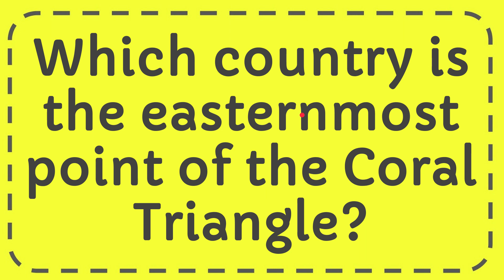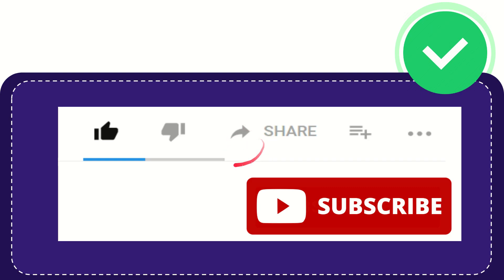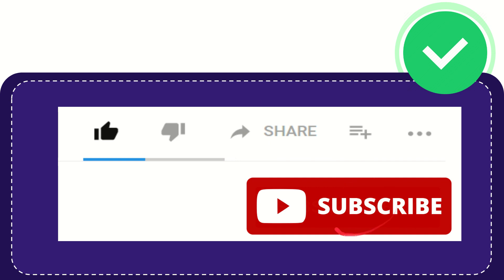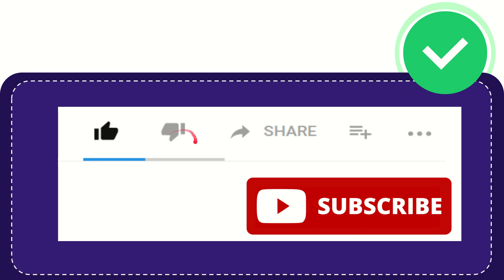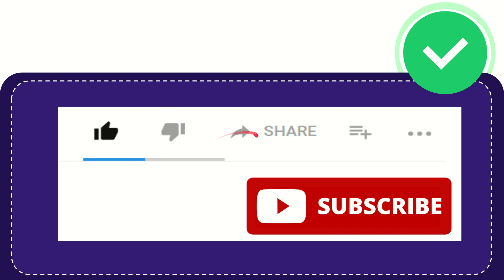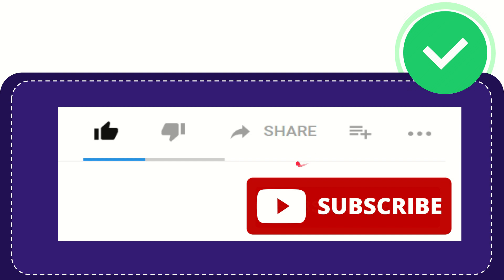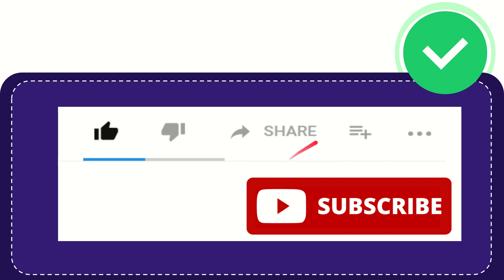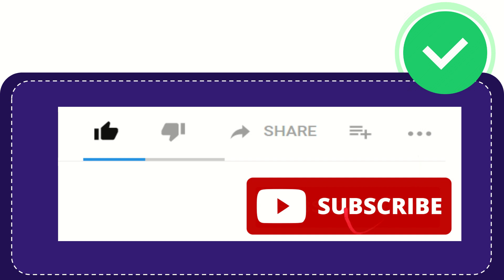Which country is the easternmost point of the Coral Triangle?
Which country is the easternmost point of the Coral Triangle? NEW VIDEO#